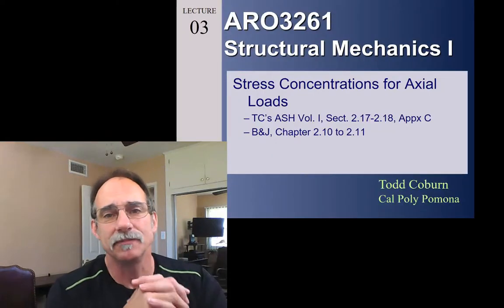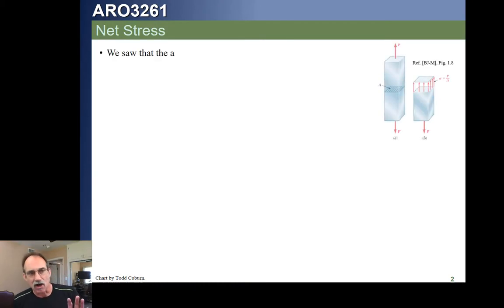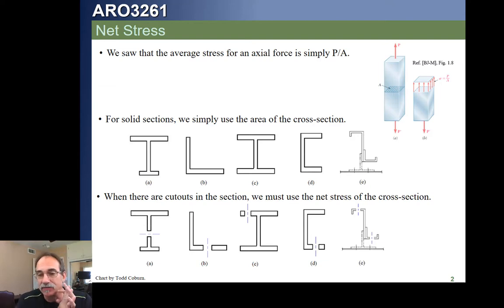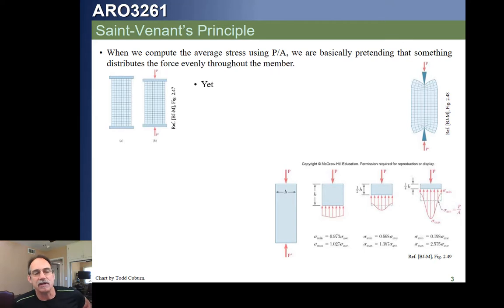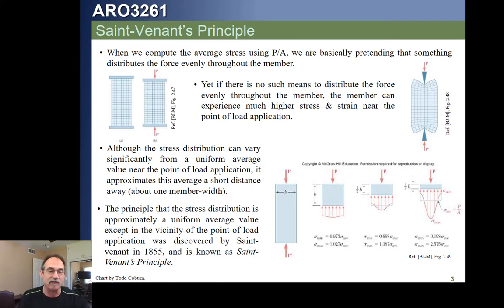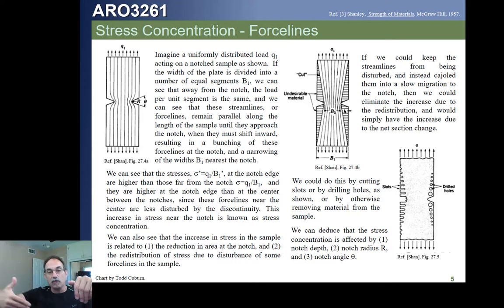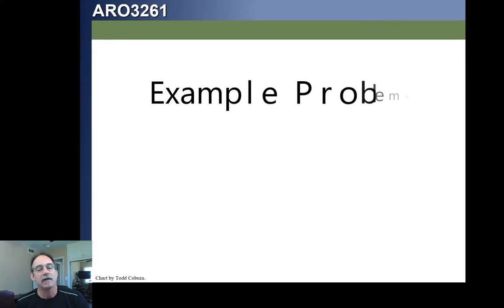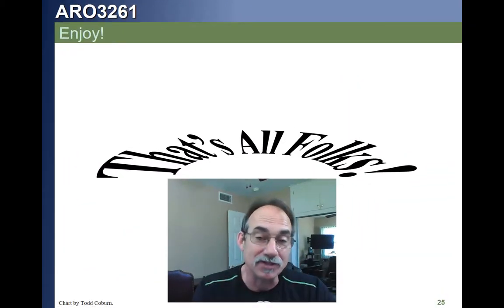Strength I: L-03a Stress Concentrations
This is Todd Coburn of Cal Poly Pomona's Video to deliver Lecture 03 of ARO3261 on the topic of Stress Concentrations.  27 May 2020.